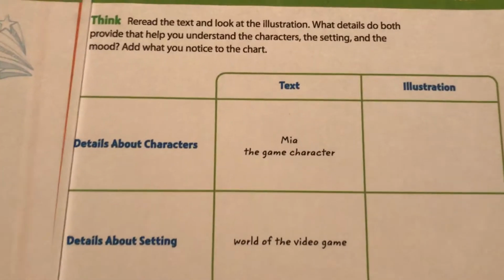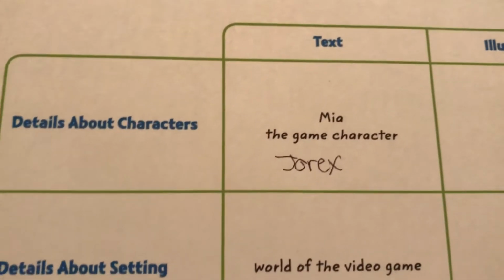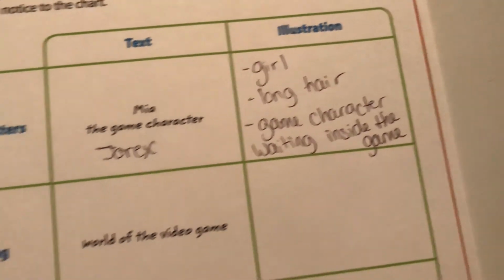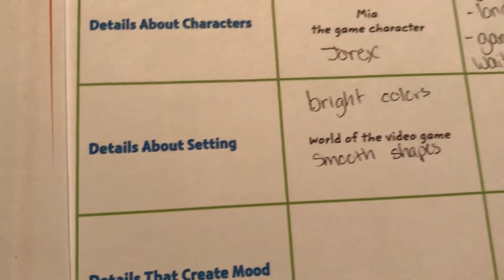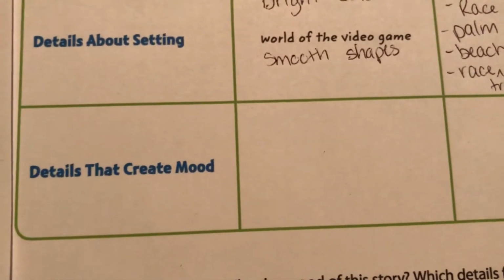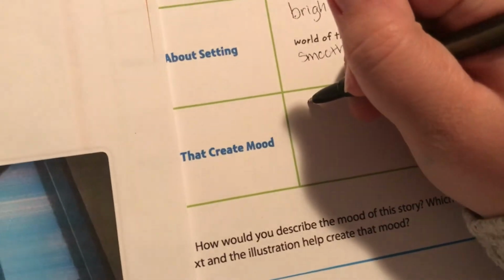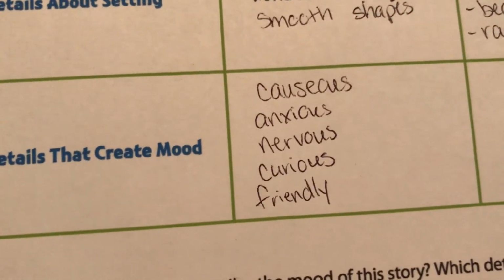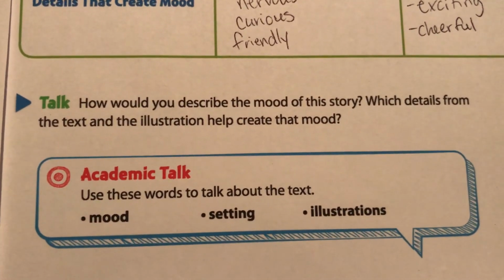Lesson 21- Using Illustrations in Stories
This is an iReady lesson about using an illustrations and the stories to gain information.